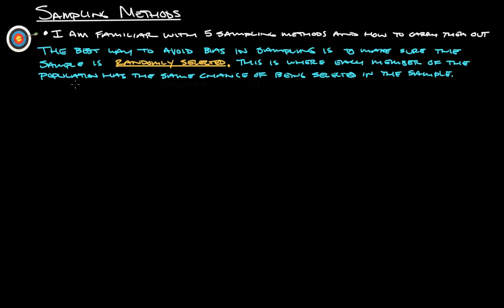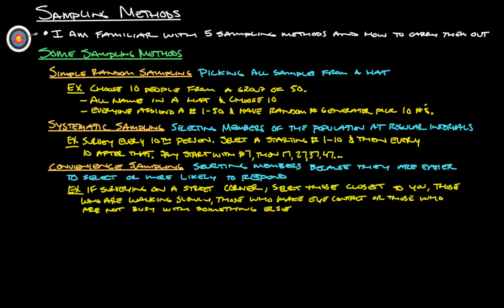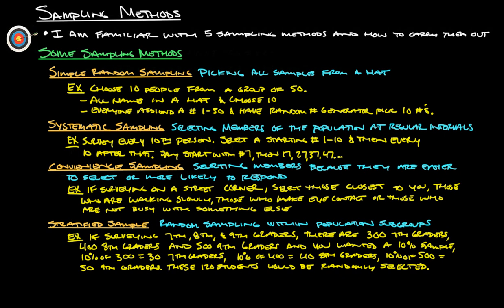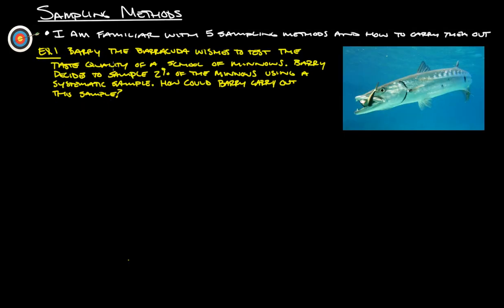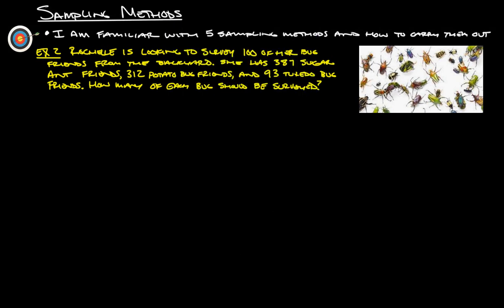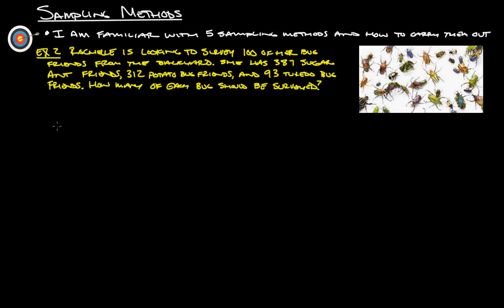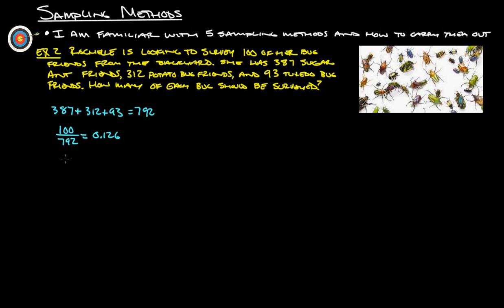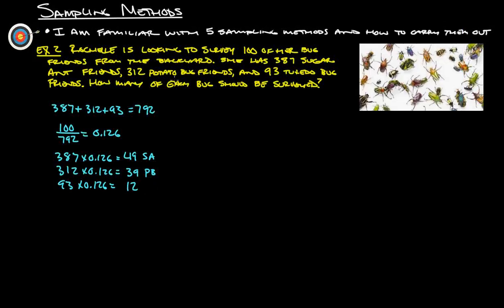11B Sampling Methods